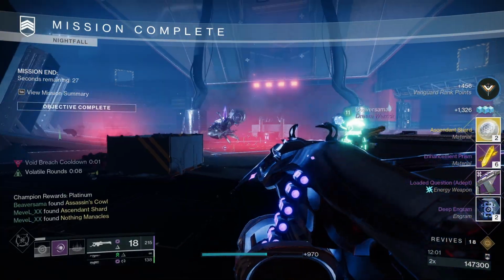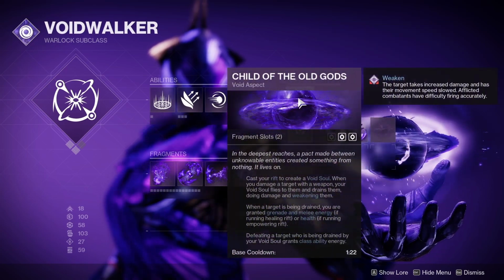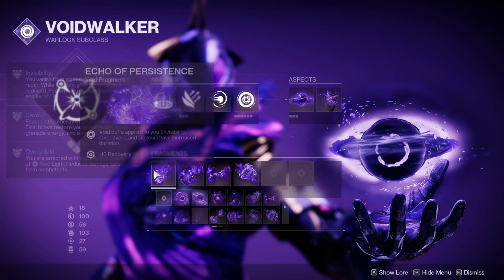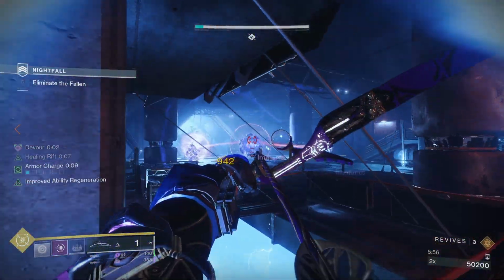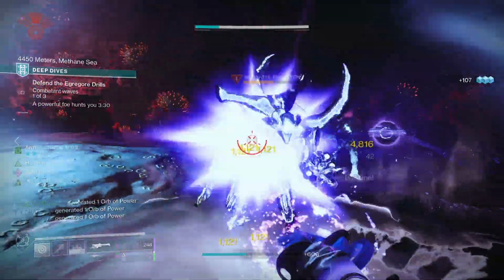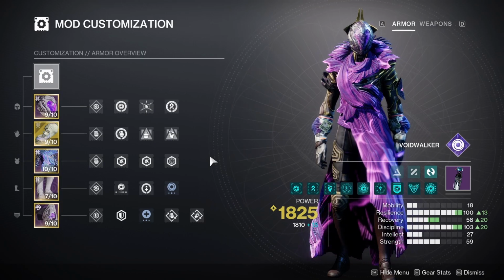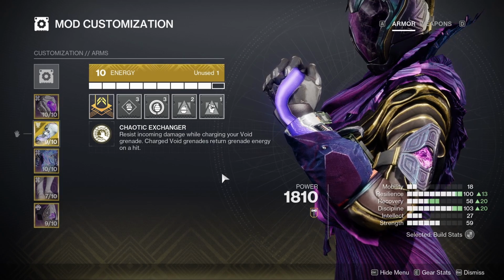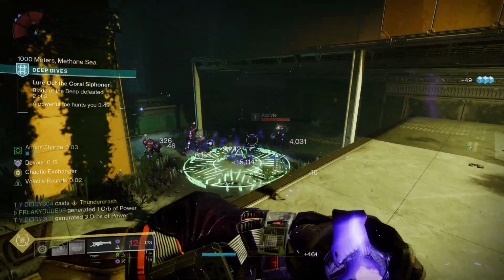UNKILLABLE VORTEX GOD | Season 21 Void Warlock Build | Destiny 2: Lightfall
This build will carry you through Grandmaster Nightfalls and any activity you bring it into. It melts Champions and Bosses to no end and can survive the worst that the Destiny Endgame can throw at you all while being a really fun build to use. Don't miss out on one of the best builds of the season!

Introduction - 00:00
Subclass - 00:30
Weapons - 03:57
Artifact Perks - 05:56
Armour Mods - 07:10
Final Thoughts - 09:24